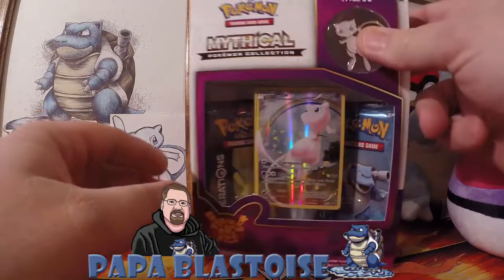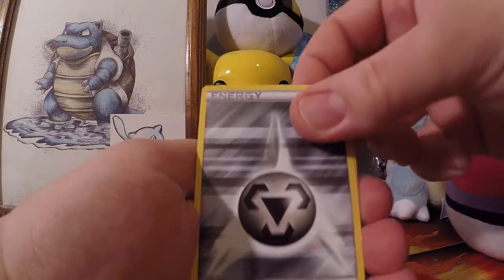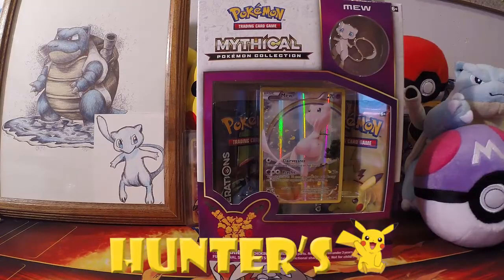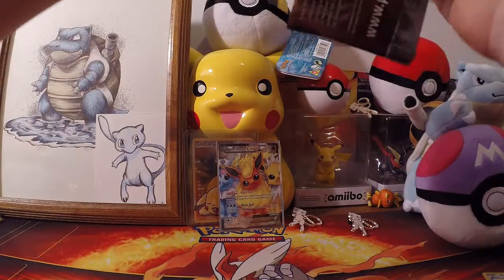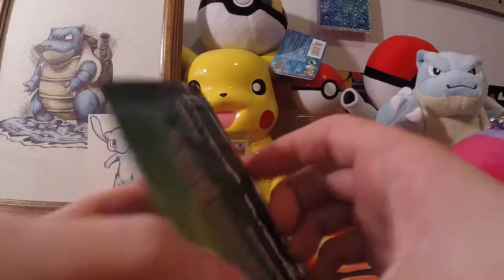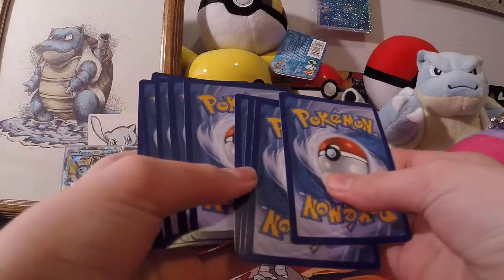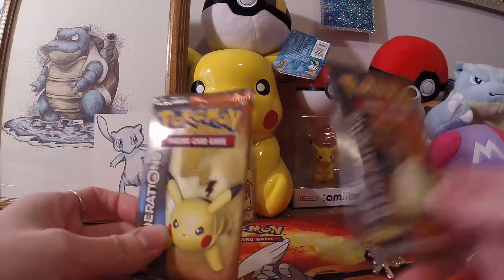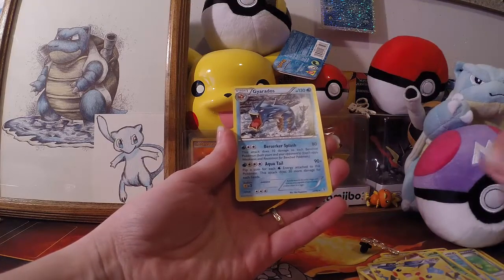Epic Family Pokemon Mythical Mew Collection Box Opening ! Must See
Hey guys today the family and I are opening our very first Mythical Mew Collection boxs. That being said that also means this is our first generation packs we also opened. So sit back and enjoy the opening of all this new product.

Thanks from us all !

I am proud to announce we are officially part of the Toys! Network. If you are also looking to join the family check out this link and get connected